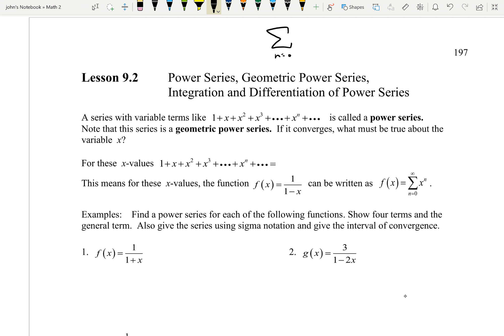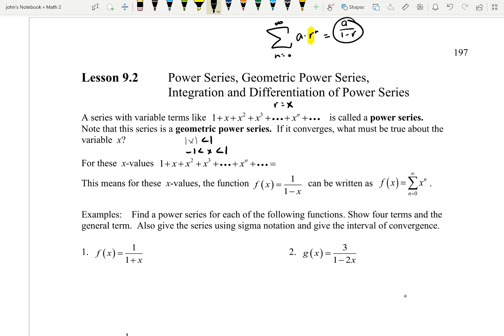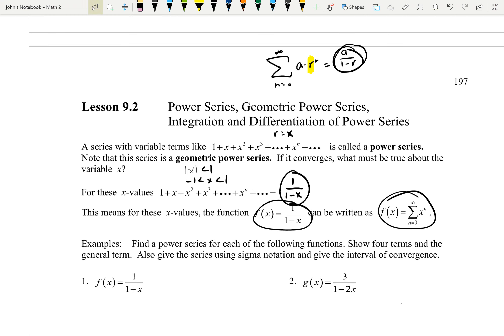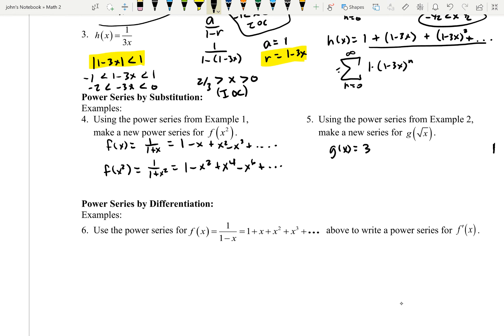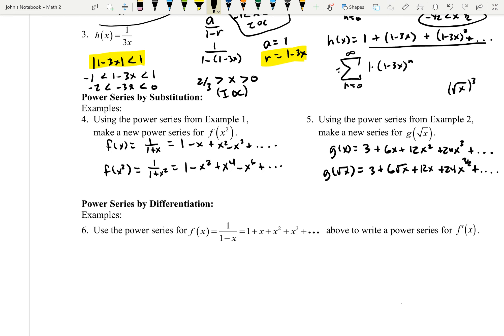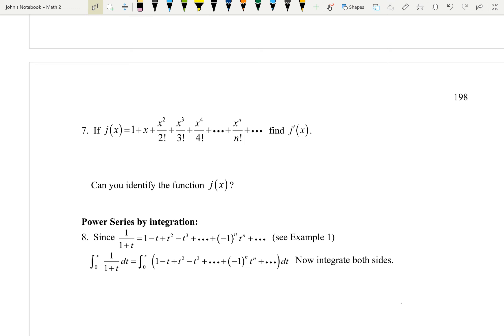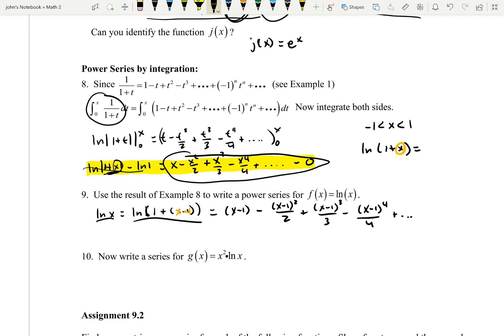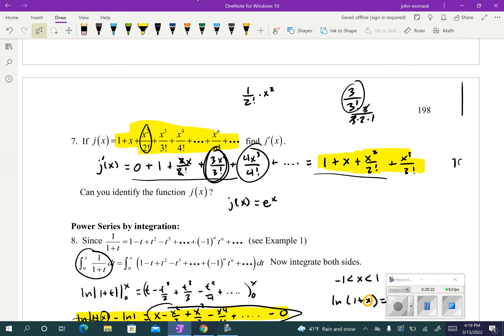9.2 (Power Series, Geometric Power Series, Int and Dif)